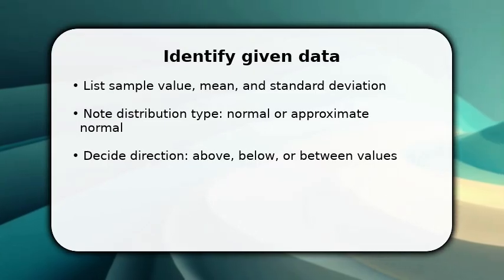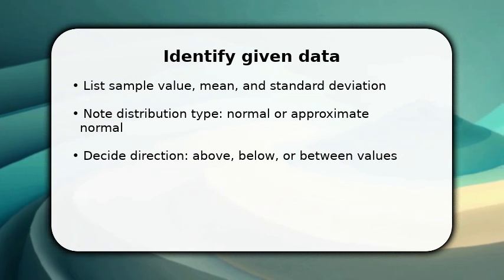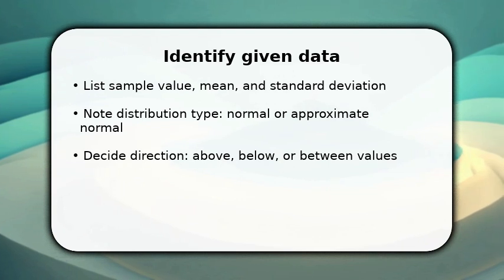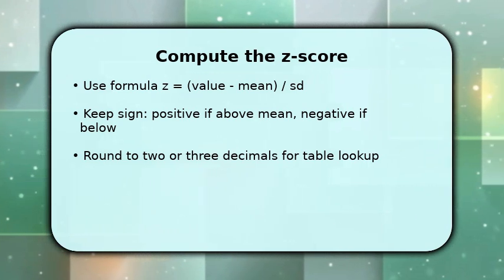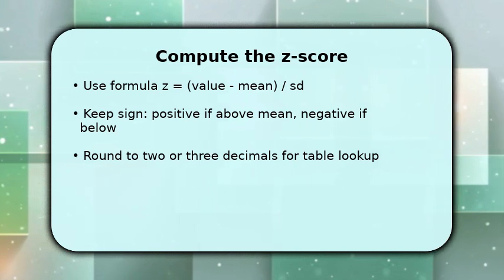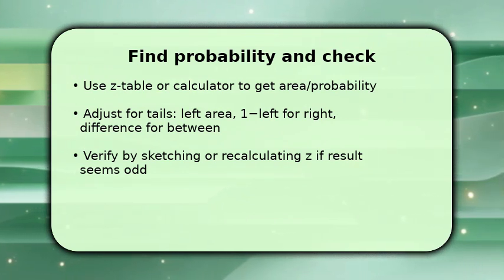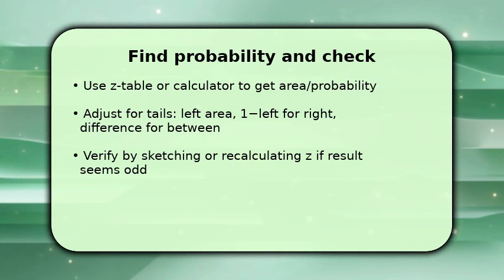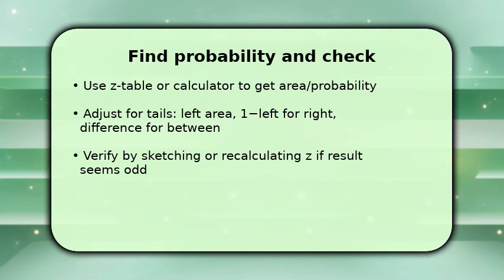How to Find Z-score Word Problems - Step by Step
How to Find Z-score Word Problems - Step by Step | 🔒 Surfshark VPN Deal — Stay private and secure. $1.99/mo + 3 Months Free ▸

Dive into the world of statistics as we unravel how to solve z-score problems step bythy way. This video guide is perfect for students and educators alike, providing clear explanations with examples from real life scenarios.

z-score, statistics problem solving, mean standard deviation,